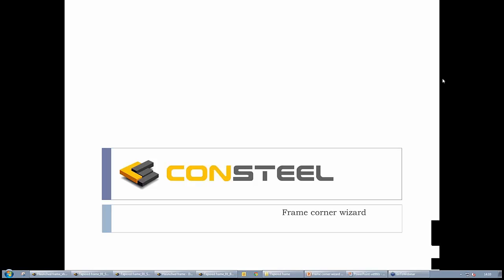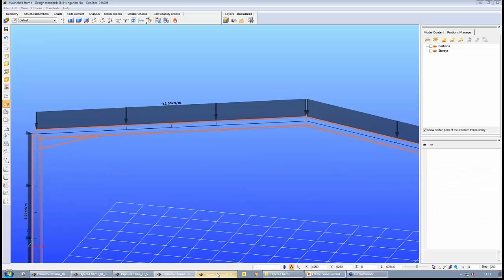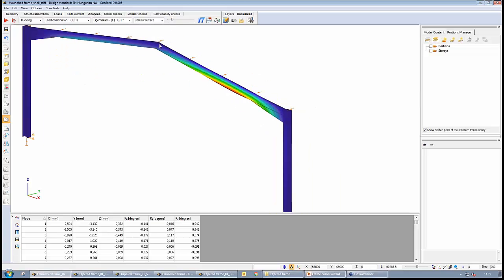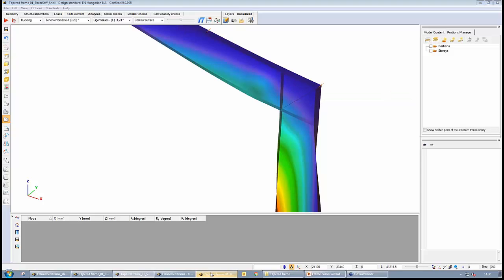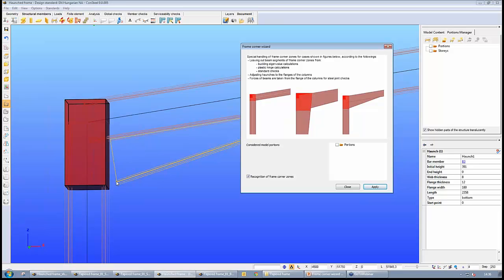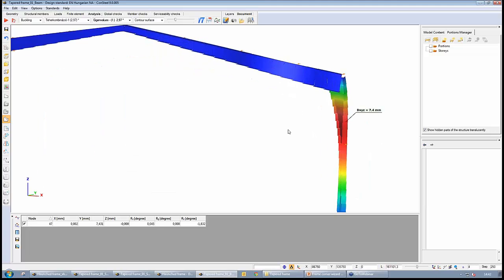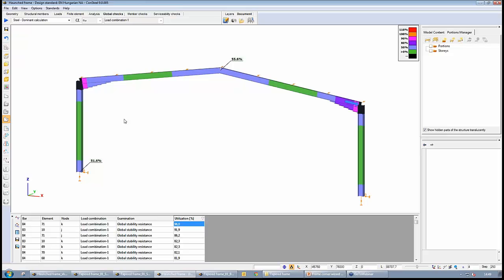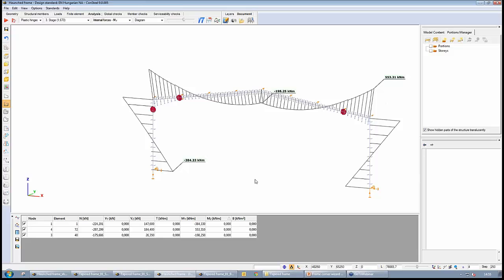ConSteel webinar - Frame corner wizard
Content:
• Mechanical behavior of the corner zone of frames
• Modeling the corner zone behavior by the “Corner wizard” function
• Specific application details:
o Geometry of the haunches
o Maximum bending moments and design checks
o Global buckling accuracy
o Beam-to-column connection issues